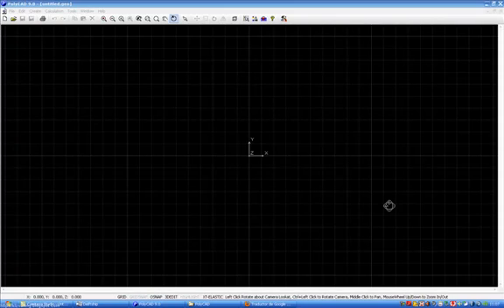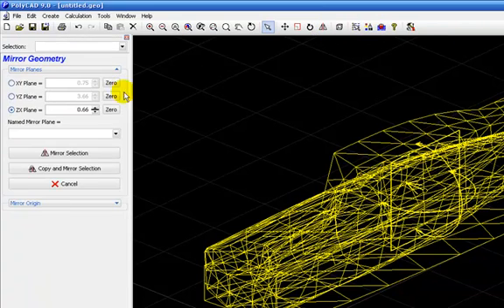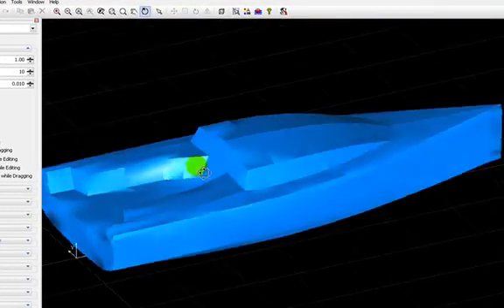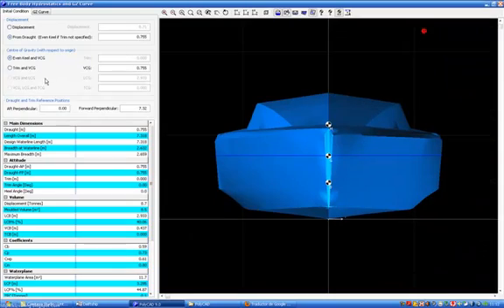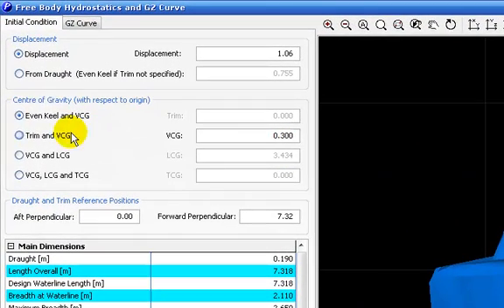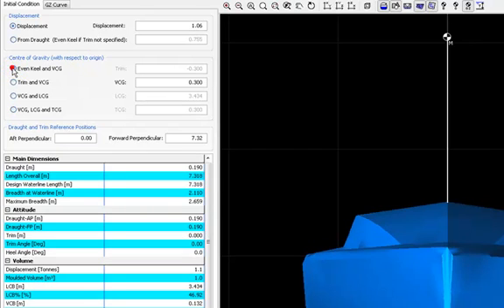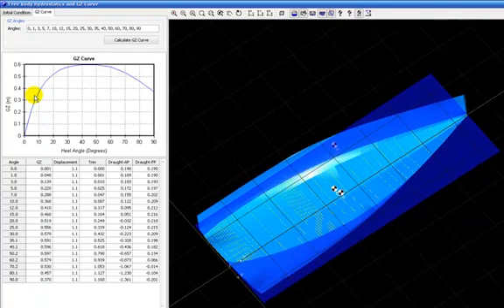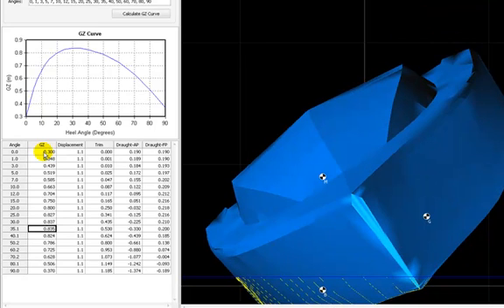PolyCAD 9 - Hydrostatics.mp4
PolyCAD - How to perform hydrostatic analysis from a previously created file (done in Delftship, Freeship, Rhino, etc.).
PolyCAD is free software.